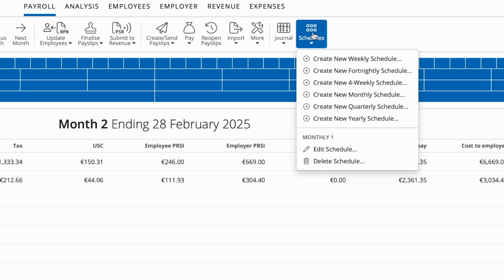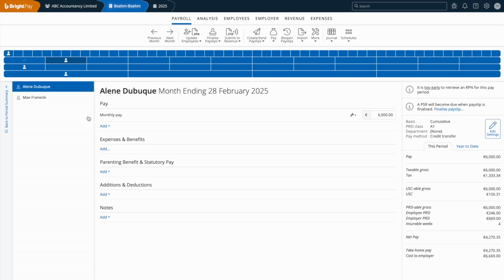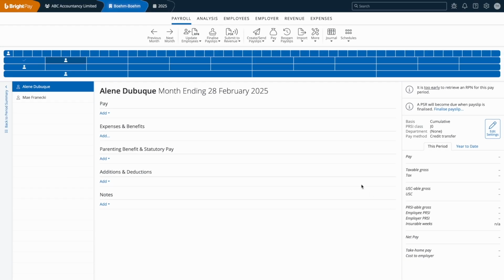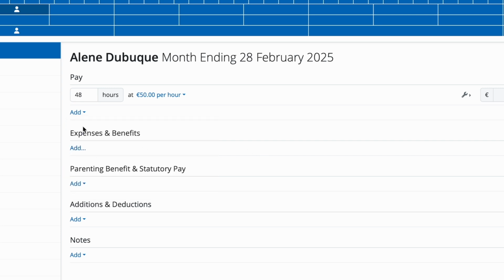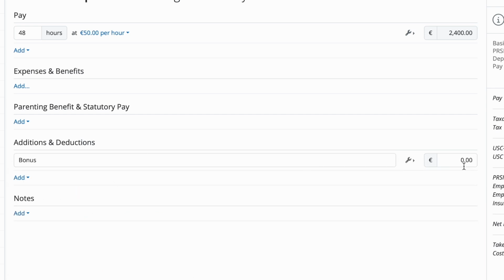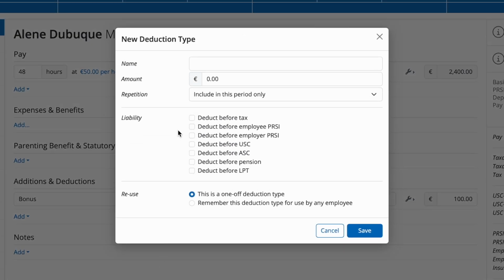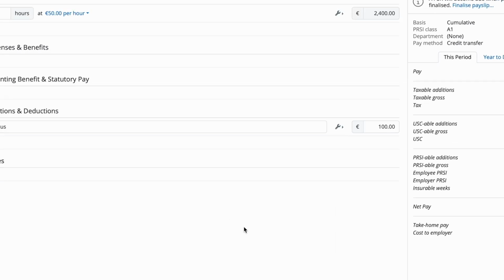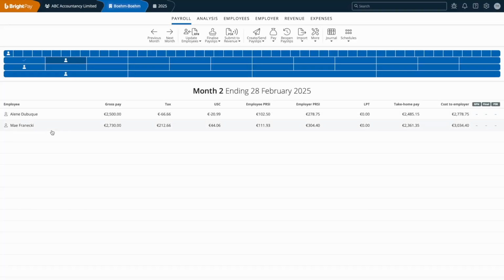How to Process Your Payroll in Ireland with BrightPay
Learn step-by-step how to process payroll in BrightPay across multiple pay frequencies and how to edit individual employee payslips, including basic pay, hourly and daily rates, additions, deductions, and payslip notes. This practical tutorial shows you exactly where to go in the Payroll tab, how to move between employees, and how to keep each payslip accurate and up to date.

In this video, you’ll learn how to:
• Run payroll in BrightPay on weekly, monthly, fortnightly, four-weekly, quarterly, and annual schedules, with more than one pay frequency operating in the same company
• Use the Payroll tab and blue bars to select the pay period you want to process and view all employees in a summary list
• Open and edit an individual employee’s payslip by clicking their name
• Enter basic gross pay and use the edit facility to input an annual salary, calculate the equivalent periodic amount, or perform a net-to-gross calculation, with the option to delete a pay item entirely
• Work with hourly-paid employees by using the default hourly rate from the employee record, entering hours, and changing the rate via the drop-down list
• Manage daily-paid employees with daily amounts brought forward automatically from their record
• Add further pay items by clicking Add and choosing monthly, daily, or additional hourly amounts, or by copying payments from a previous pay period using Copy Payments From and the relevant period number
• Set up additions in the Additions and Deductions section using preset addition types, or create a New Addition Type with your own description, amount, and tax treatment
• Configure deductions using preset options or New Deduction Type, including description, tax treatment, and amount, and repeat the process to add multiple deductions
• Edit existing additions or deductions, set them to repeat every pay period or up to a specific future period, and reorder them using the ordering function
• Add notes to an employee’s payslip via the Notes section so they appear when payslips are finalised
• Move efficiently between employees by returning to the summary view or selecting another employee’s name to edit their pay

If you manage payroll with BrightPay, this video will help you process different pay frequencies in one company, fine-tune each employee’s payslip, and automate recurring additions and deductions for smoother, more accurate payroll runs.